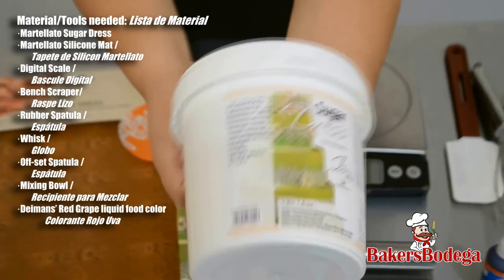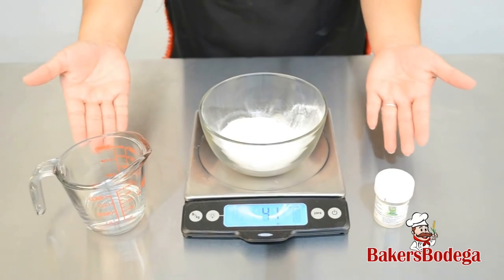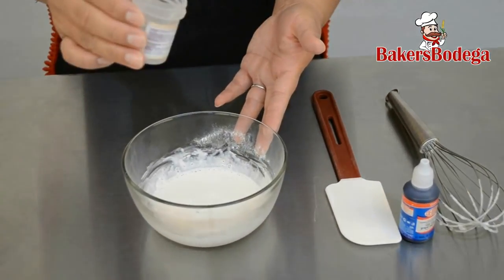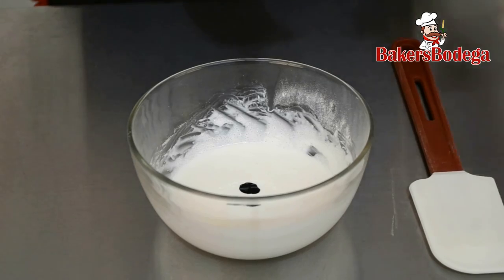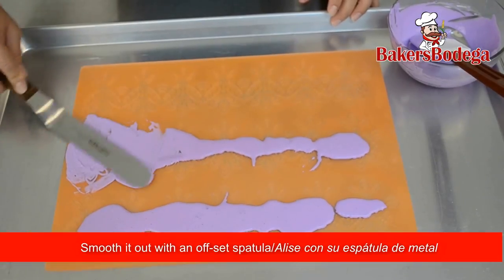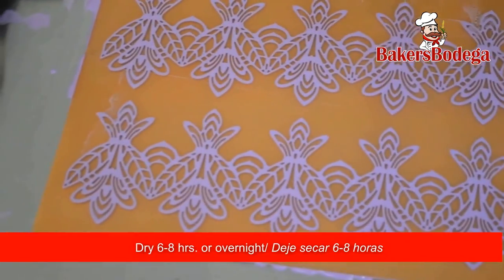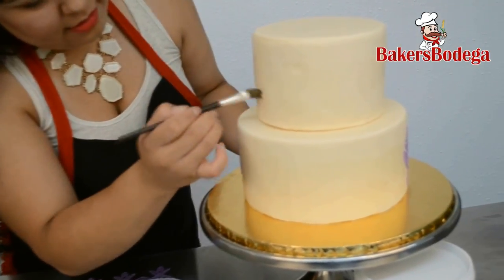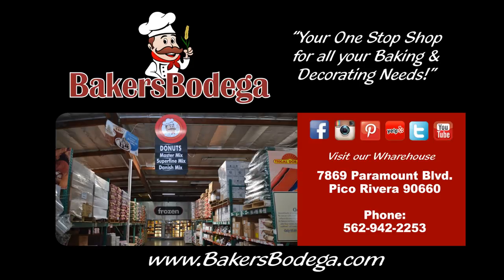Baker's Bodega Sugar Dress